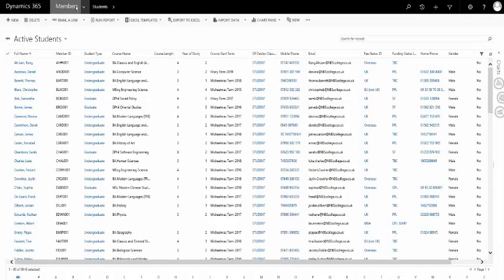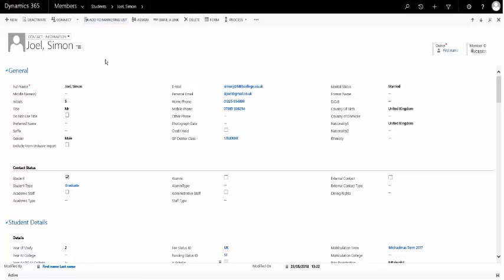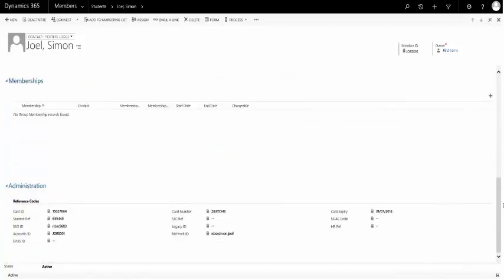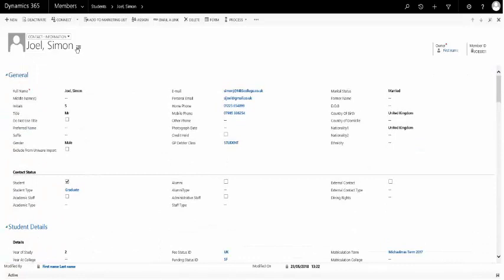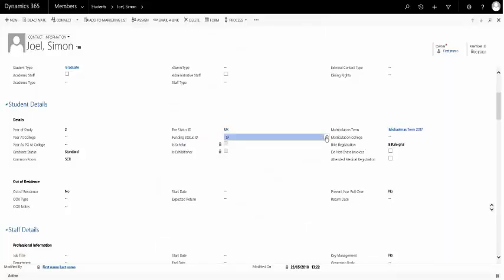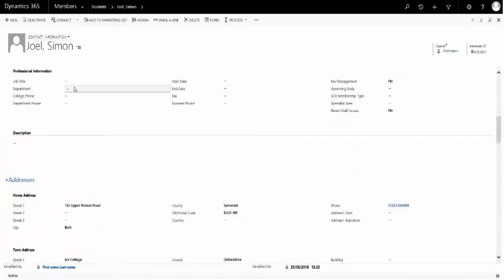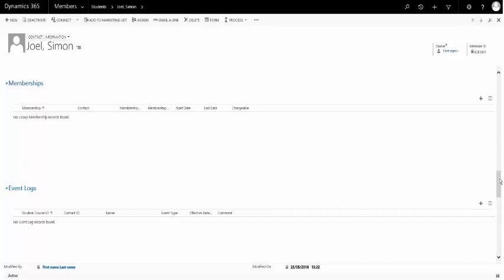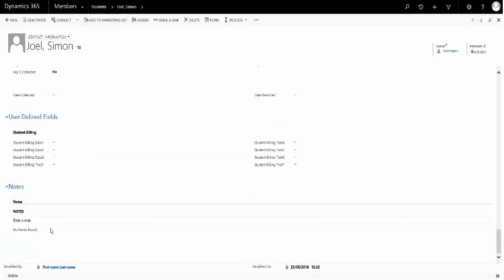Exploring Member's Details - ERM Podcast episode 2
Colin Smith, Technical Director, and Andrew Butler, Consultant, discuss how to explore member's details in the second part of our ERM podcasts.